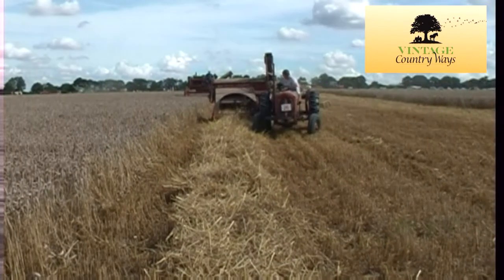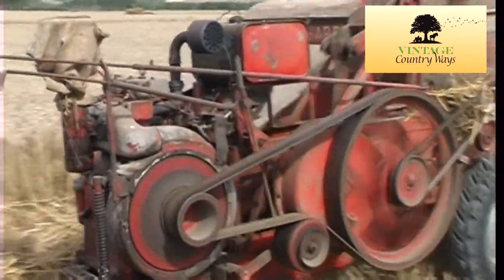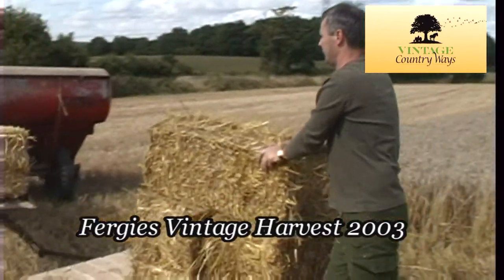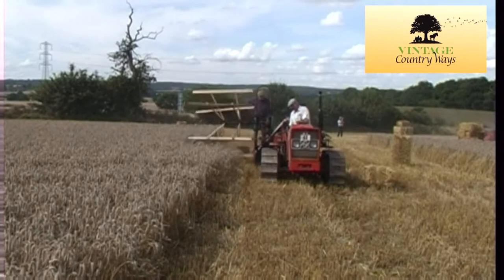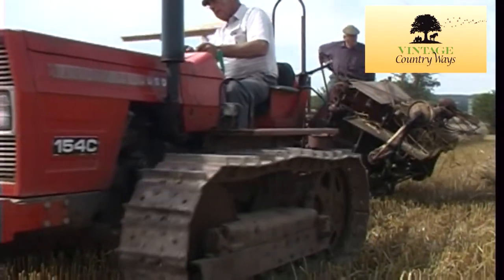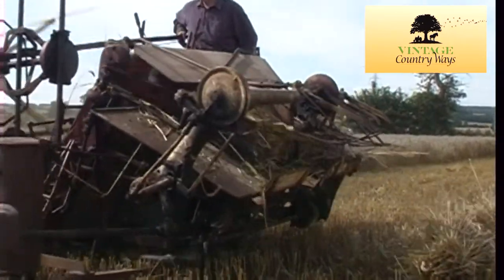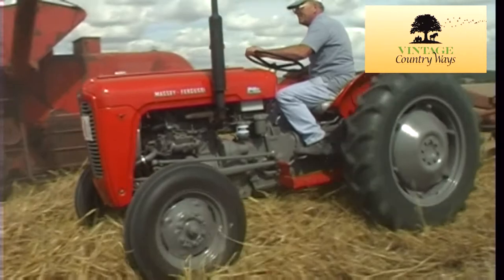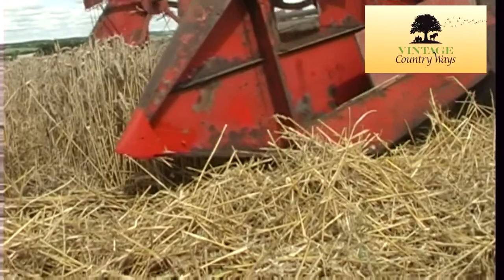Fergies Vintage Harvest 2003.m2t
Fergies' Vintage Harvest 2003, A 69 minute DVD harvesting with Ferguson, Massey Ferguson and Massey Harris combines and balers.